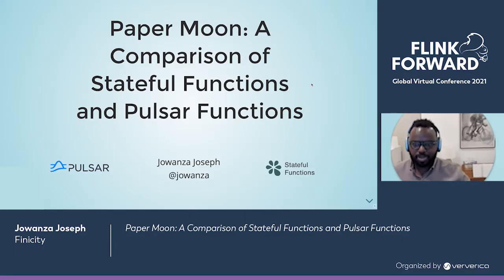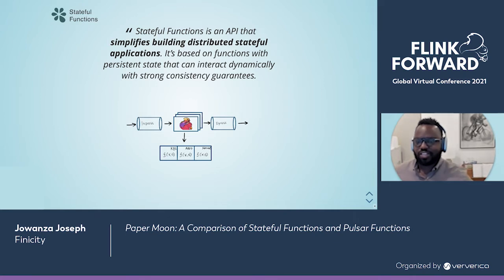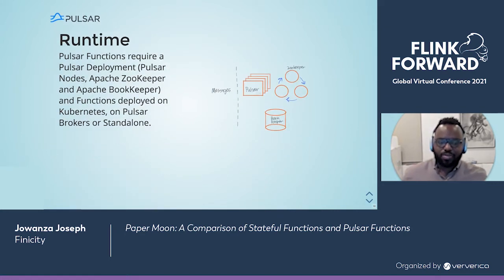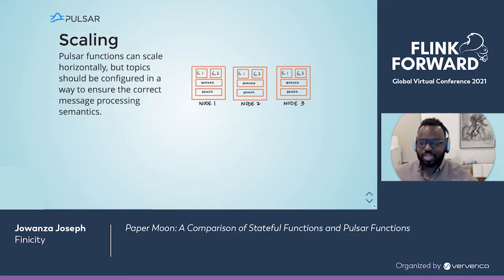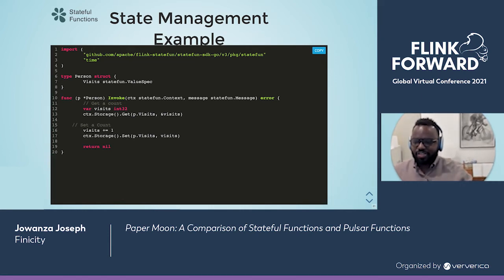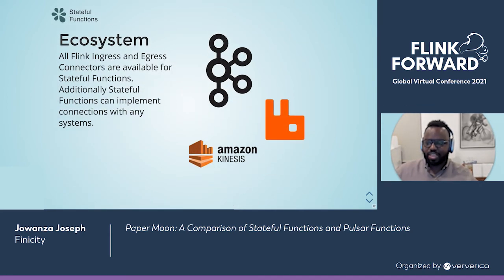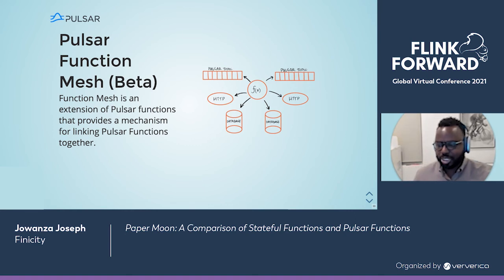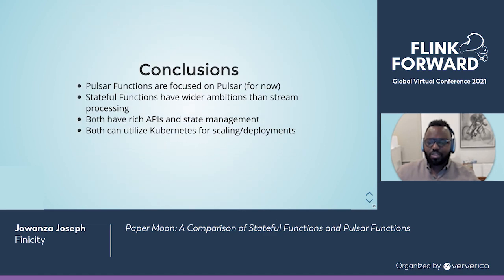Paper Moon: A Comparison of Stateful Functions and Pulsar Functions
Flink Stateful Functions and Pulsar Functions aim to solve similar problems, including providing an API for stateful computation and managing state within an event streams world. Stateful Functions and Pulsar Functions take different approaches to this problem, including where they draw the boundary for what their APIs should do. In building a distributed stream processing platform on Pulsar with the need for stateful computation attached, I explored the question of which of these approaches would be best. In this talk, I walk through the tradeoffs between the two APIs, their philosophical underpinnings, and why we ultimately landed on using Stateful Functions for our streaming platform. Attendees can expect to learn about Stateful Functions and Pulsar Functions, walk through some code samples and come away with an understanding of problems Stateful Functions are designed to handle well.

0:00 Intro
2:33 Introduction/Philosophy
7:33 Runtime
10:51 Orchestration
13:40 Scaling
16:43 State Management
24:30 Ecosystem
26:30 Key Differences
30:05 Examples
34:26 Conclusions